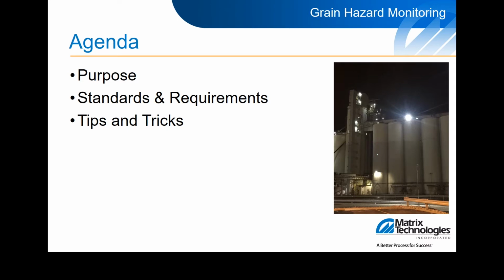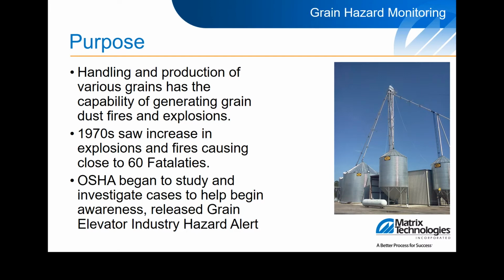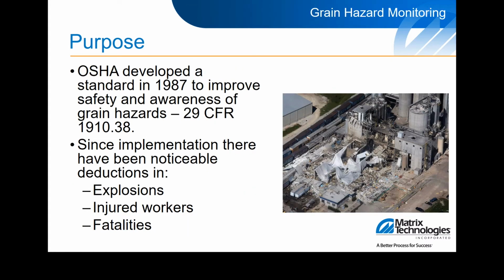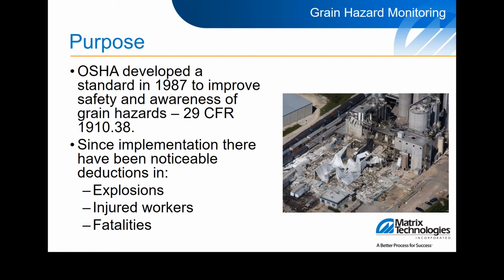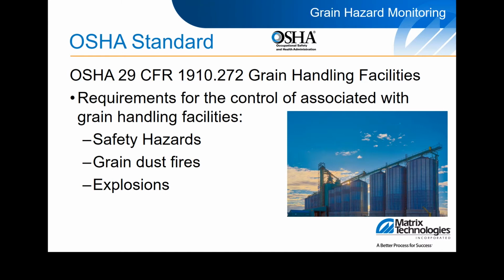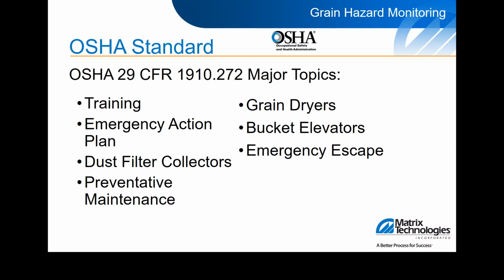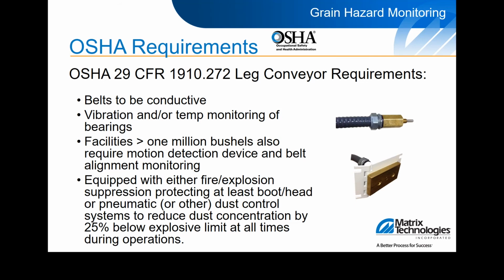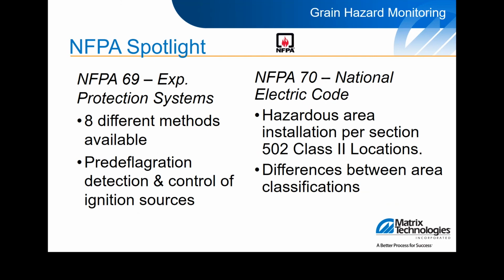Grain Hazard Monitoring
Tony Ferguson discusses the purpose, standards and requirements and other tips and tricks for Grain Hazard Monitoring. This video will bring more awareness to hazards of handling grain as fires and explosions can be present if proper procedures are not followed.